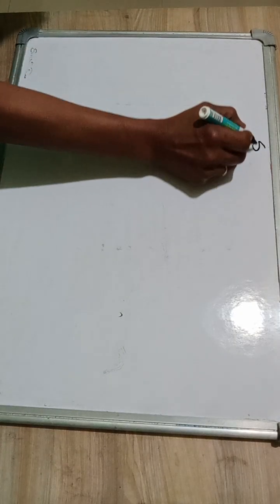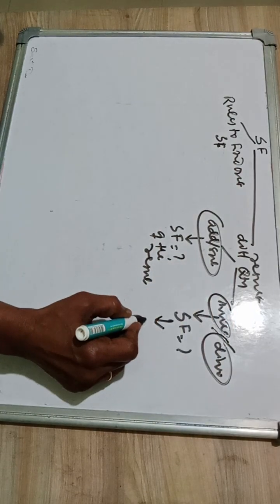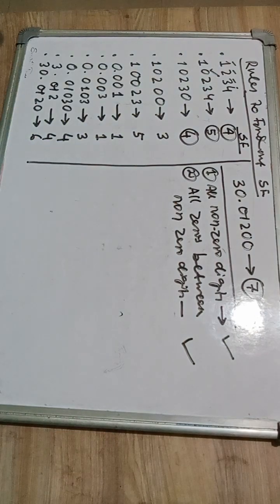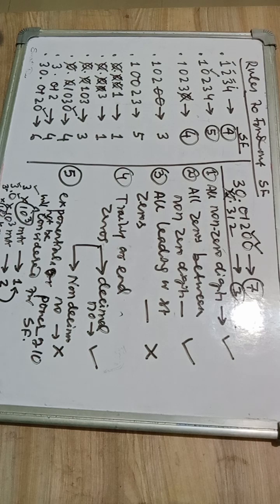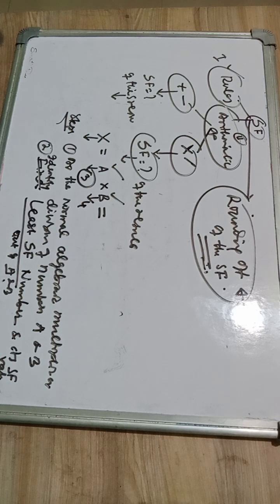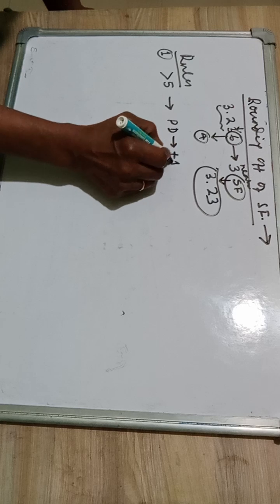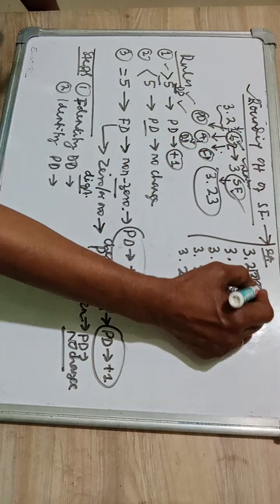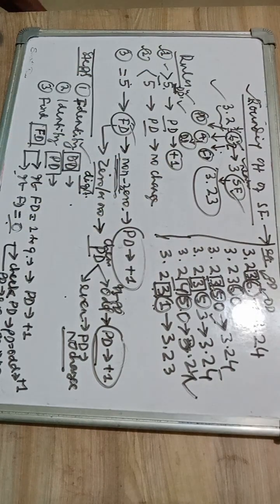Lect 6 : Class 11 Chap 01: SIGNIFICANT FIGURES 01 : Units & Measurements : CBSE / CHSE / NEET / JEE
Basic concepts are well explained to able each student can solve any type of problems on Significant Figure asked in NEET & JEE.